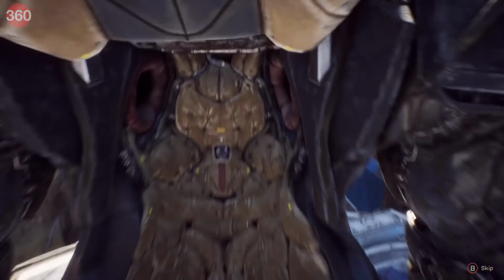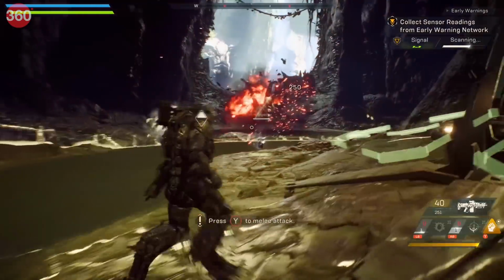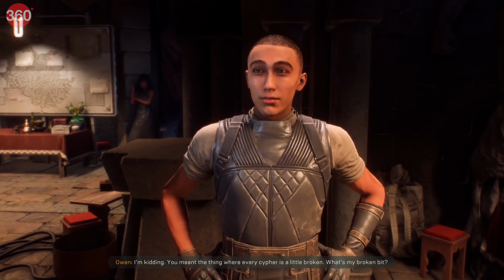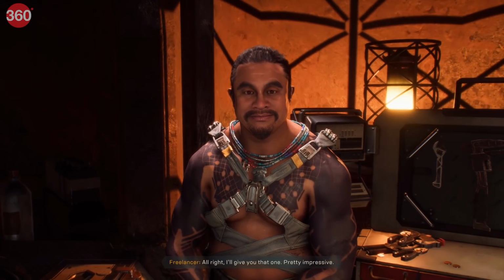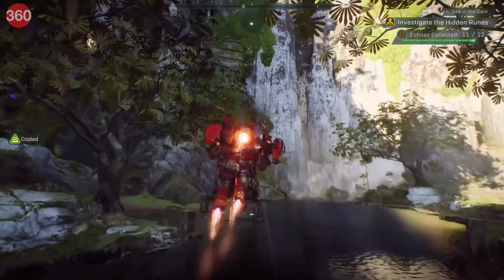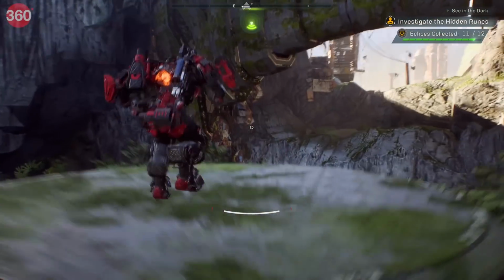Anthem Review | Is This 2019's Fallout 76?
Anthem is a sci-fi shared world shooter from Mass Effect and Dragon Age developer BioWare. Set in a distant future, you're a Freelancer — warriors for hire that pilot exosuits known as Javelins. For most part, you'll fly across lush environments with the intention of putting an end to hostile creatures that pepper the landscape. But is that all there is to Anthem? Is it a threat to Destiny 2 or just another Fallout 76? Find out in our review.

We played a review copy of Anthem on the Xbox One X.

Anthem can be picked up on the following platforms:
→ Rs. 3,999 on PS4
→ Rs. 3,999 on Xbox One X
→ Rs. 3,499 on Origins Games Store on PC